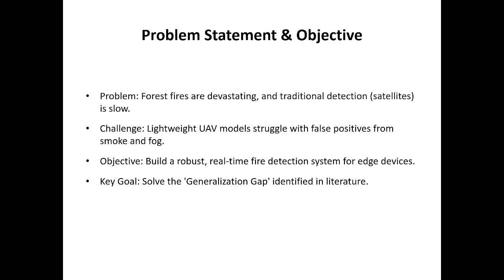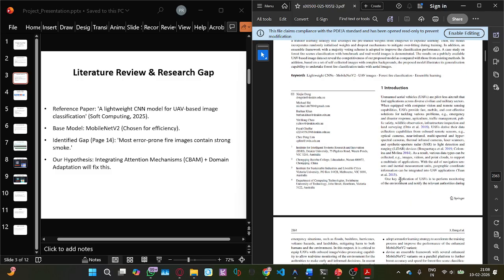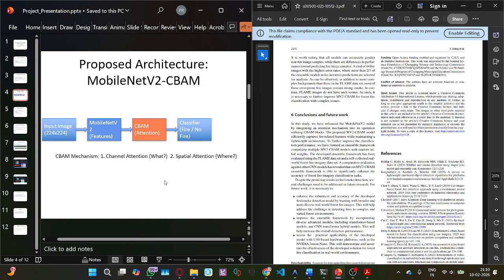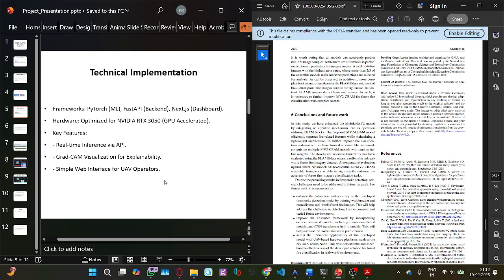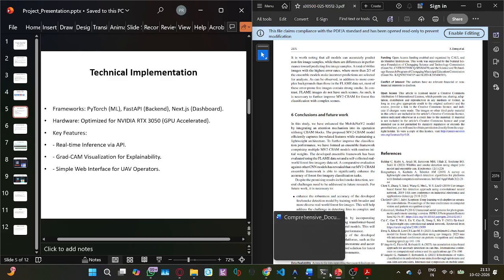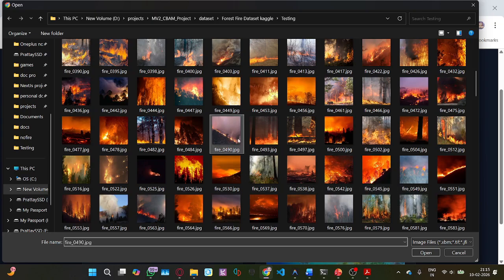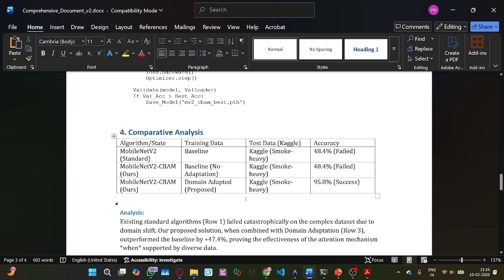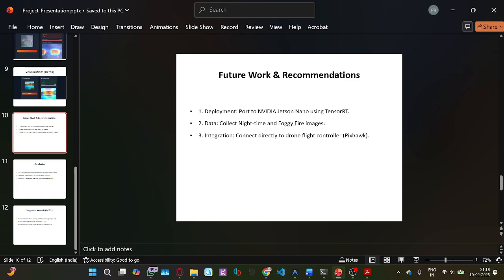Implementation and Enhancement of MobileNetV2 CBAM for UAV based Fire Detection